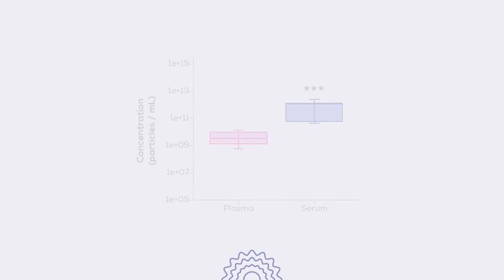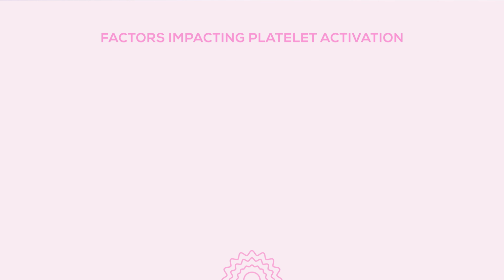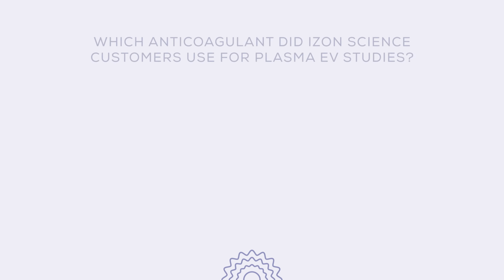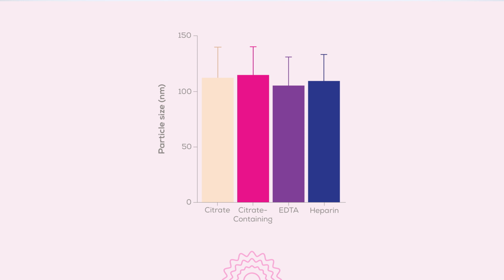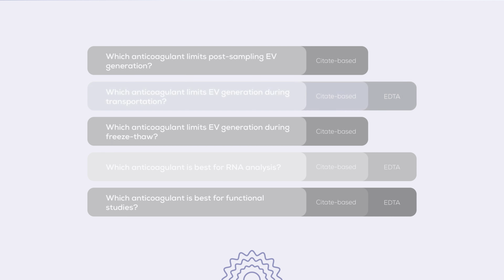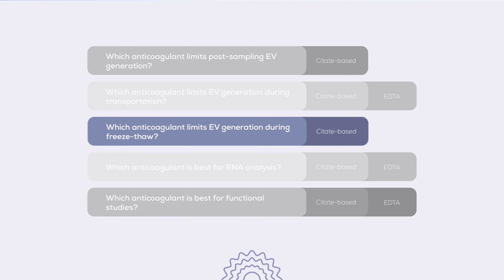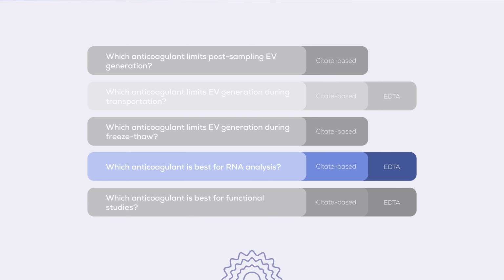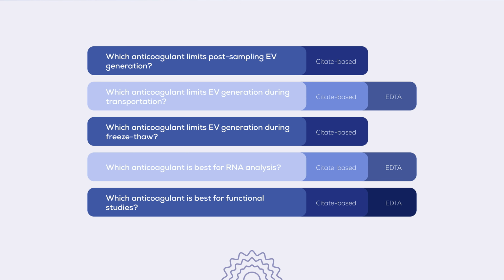Choosing the Right Anticoagulant for Plasma Extracellular Vesicle Isolation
Plasma is the most common biofluid chosen for extracellular vesicle isolation. The simple blood test is a potential treasure trove of EV information for functional studies and biomarker identification. If you are planning to use plasma as a source of EVs, your first question should be which anticoagulant you should use. After all, this choice could completely change the composition and activity of the EVs that you isolate.